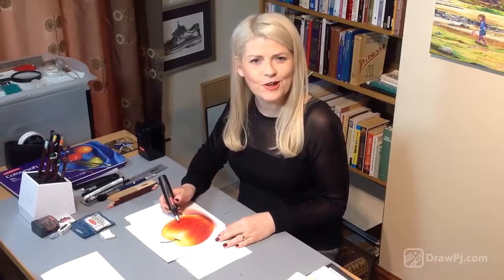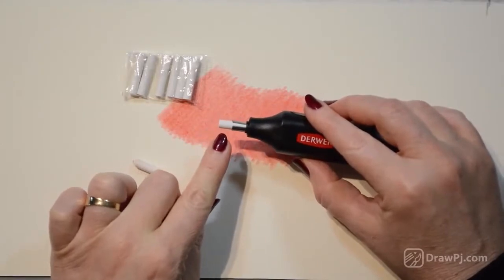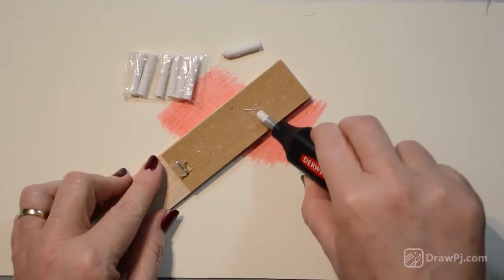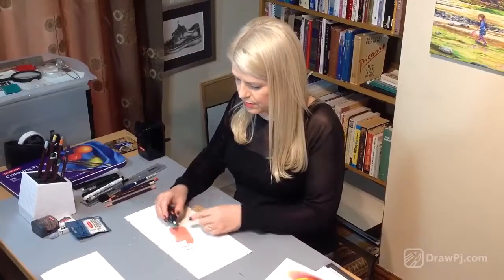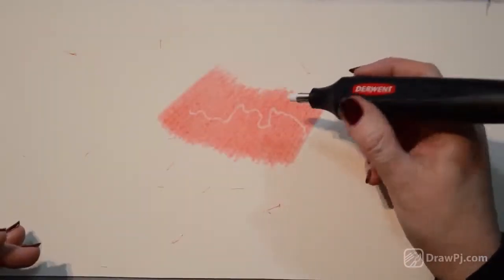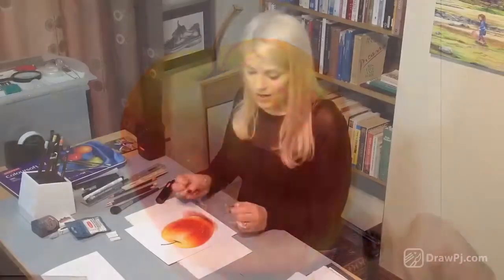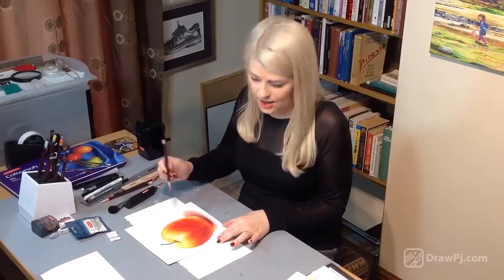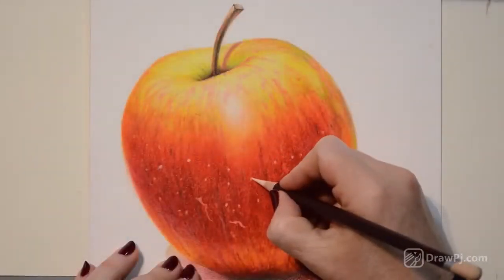Derwent Battery Eraser Using with coloured pencil illustration Medium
Great video showing how to use the Derwent Battery powered eraser is used to create highlights on a coloured illustration.

The Australian host pronounces eraaaser beautifully.